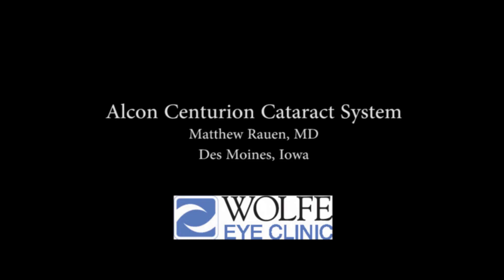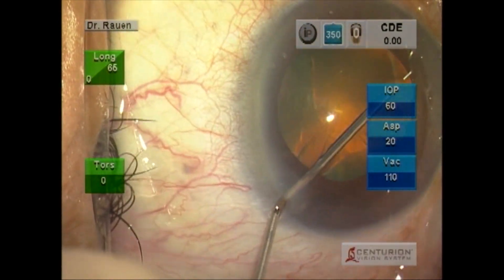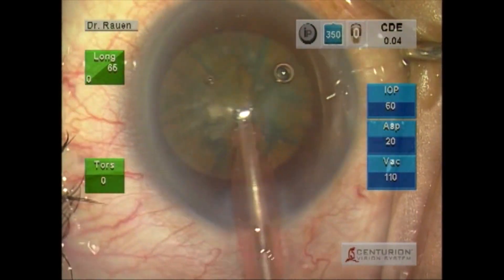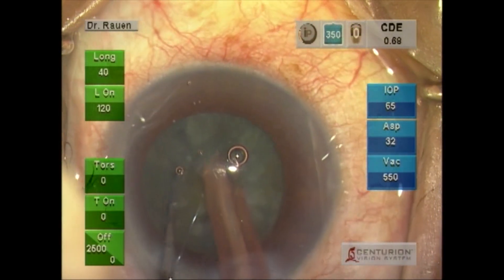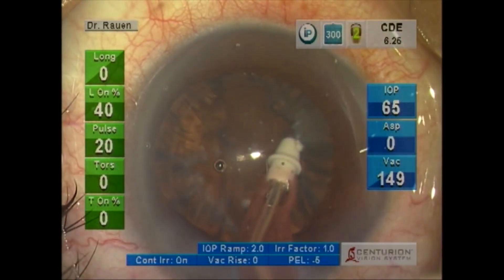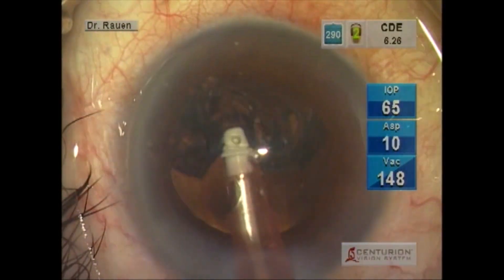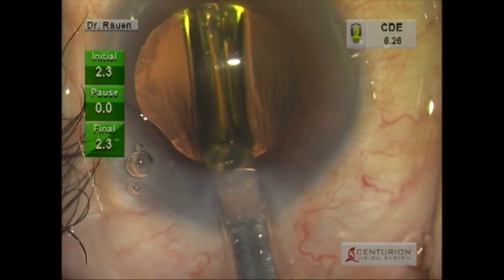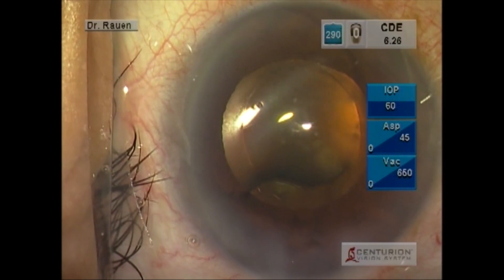Alcon Centurion Cataract Surgery System - Best Fluidics Des Moines, Iowa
Alcon Centurion. Matthew Rauen, MD of Des Moines, Iowa shares benefits
of new cataract surgery system by Alcon. Active Fluidics and Balanced
Energy allows efficient cataract surgery in this patient with a history
of Flomax use. Autosert technology allows lens introduction.